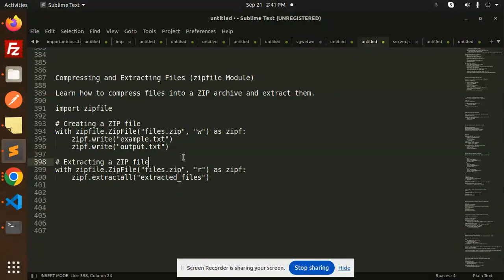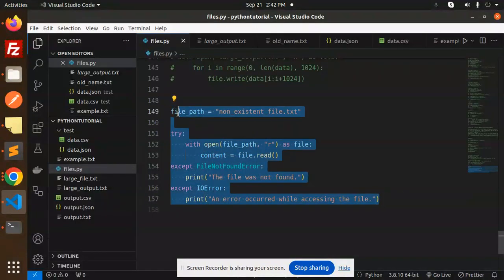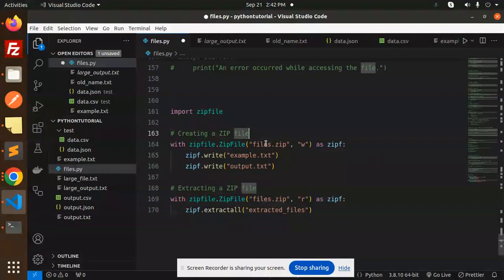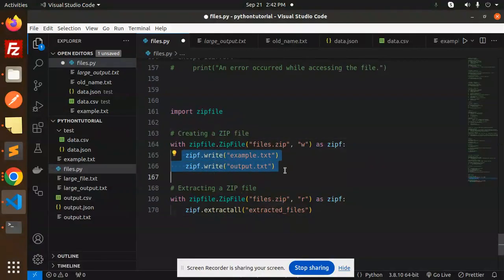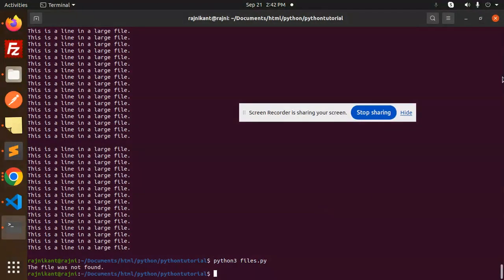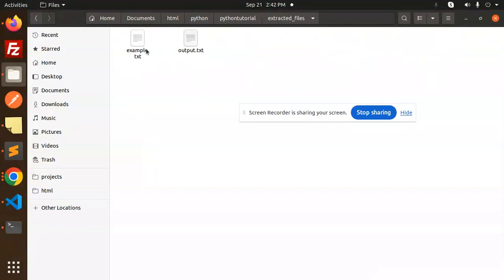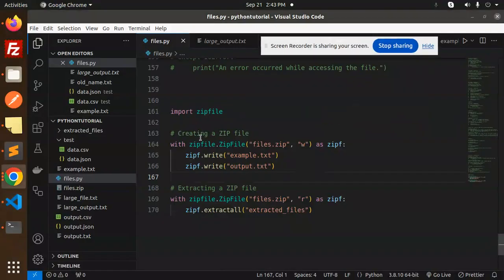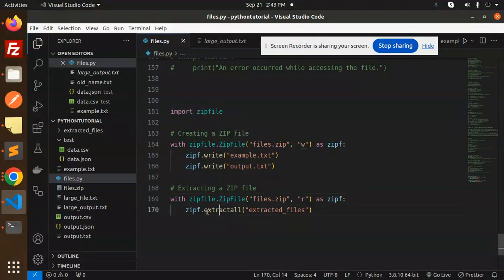Python for Beginners #12: Compress Files into a ZIP Archive and Extract Them! 📦✨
🚀 Discover how to manage file storage efficiently by compressing and extracting files in Python! In this tutorial, you’ll learn to use the zipfile module to create ZIP archives and extract their contents. Perfect for beginners looking to enhance their file management skills! 💻📂

👉 What You'll Learn:

    How to create a ZIP archive using zipfile 📦
    How to extract files from a ZIP archive 🔍
    Best practices for file compression and extraction in Python 💡

📦 Python Basics #12: Easily Compress and Extract Files Using ZIP! 🐍✨
🔧 Python for Beginners: Master File Compression and Extraction with ZIP! 📂💡
🚀 Python Tutorial: How to Create and Extract ZIP Archives Effortlessly! 📦🔍
💡 Python File Management: Compress and Unzip Files Like a Pro! 🐍📄
📂 Python for Newbies: Learn to Work with ZIP Archives in Python! 📦✨
🔍 Python Essentials: Efficiently Handle ZIP Files with zipfile Module! 🚀📦
📝 Python Crash Course: Compress and Extract Files in ZIP Format! 📂🔧
🌟 Python 101: Manage Files by Creating and Extracting ZIP Archives! 🐍📄
🔧 Learn Python: Simplify File Storage with ZIP Compression and Extraction! 📦💡
🚀 Python Programming: Master File Compression and Decompression! 📂🔍
📚 Python Basics: How to Handle ZIP Files for Beginners! 🐍✨
📦 Python Tutorial: Efficient File Handling with ZIP Archives! 🔧📂

Nest